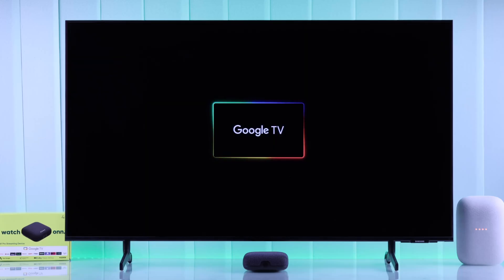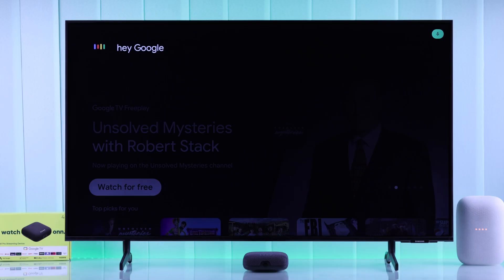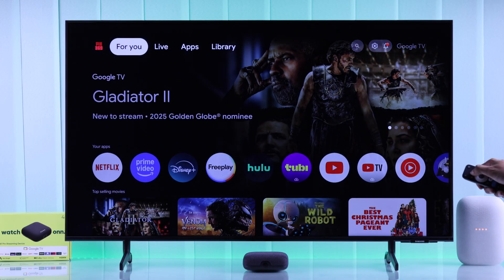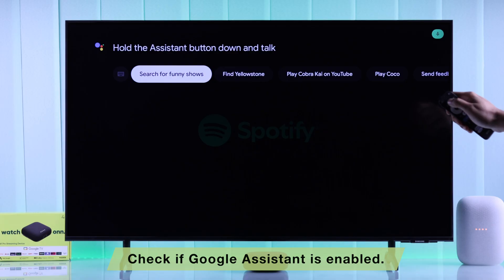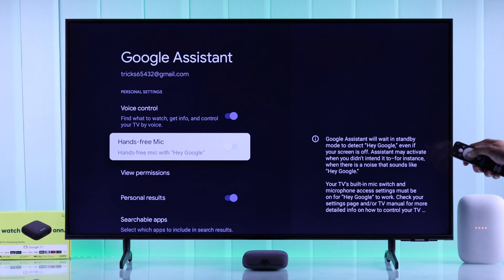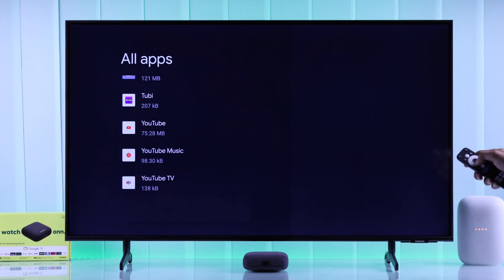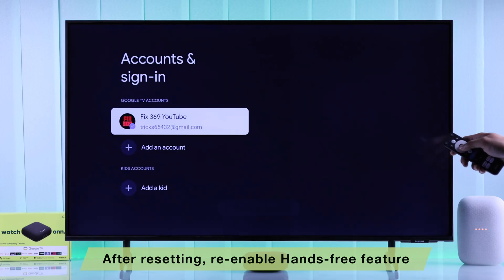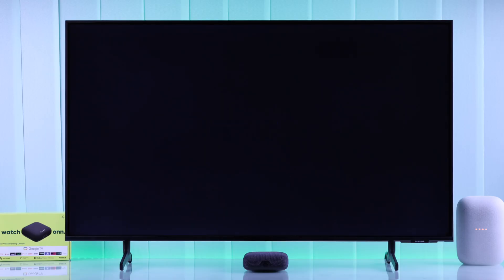ONN 4K Pro TV "Hey Google" Hands-Free Google Assistant Not Working! – How To Fix!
Suddenly your ONN 4K Pro Streaming Box with Google TV Hands-Free Google Assistant is not working? Suffering from Google Assistant issues on ONN 4K Google TV Box, like:

• Not responding to ‘Hey Google’
• The Google Assistant button not working
• The Google Assistant Voice Search not working
• Unresponsive to voice command
• Google Assistant saying ‘Something went wrong, try again later’ error
• Google Assistant says ‘There was a glitch, try again in a few seconds’

The Fix369 Team brought you 4 straightforward solutions to fix Google Assistant not working on the ONN 4K Pro Streaming Player effectively.

0:00 Intro: ONN 4K Pro TV Box Google Assistant Not Working
0:29 Solution 1: Basic Troubleshooting
1:07 Solution 2: Google Assistant Settings
1:38 Solution 3: Reset Google Assistant Settings
2:11 Please Note after resetting Google Assistant
2:22 Solution 4: Mute other Google Speakers